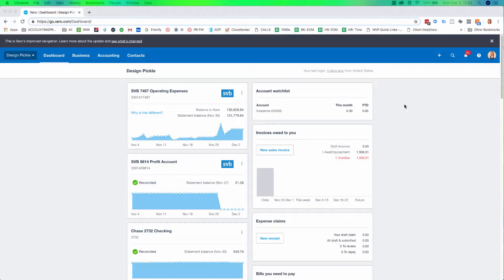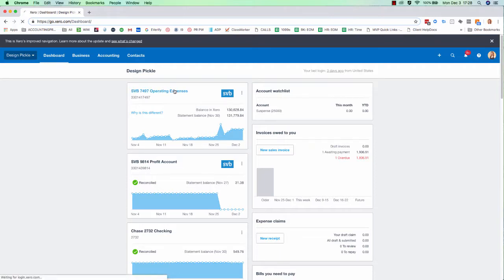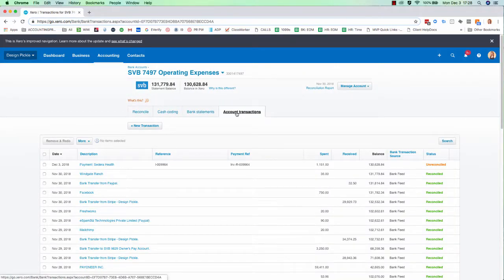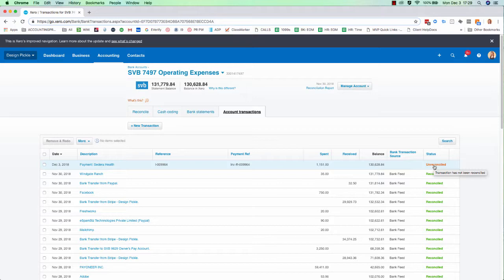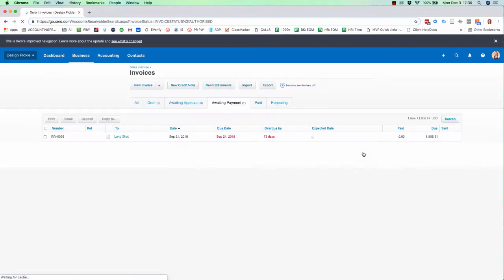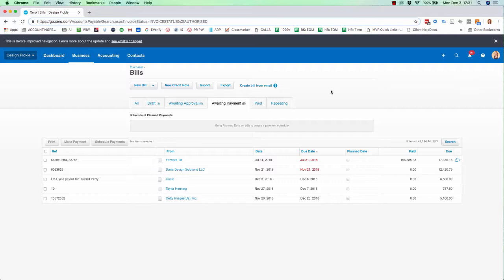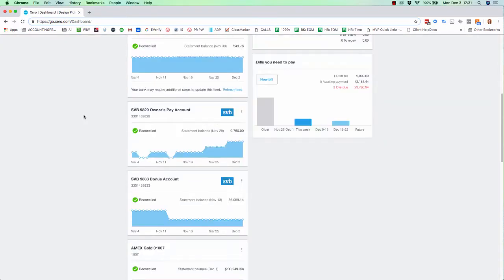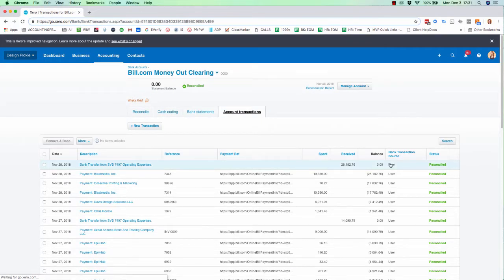EOM Controller Review - Dashboard Review